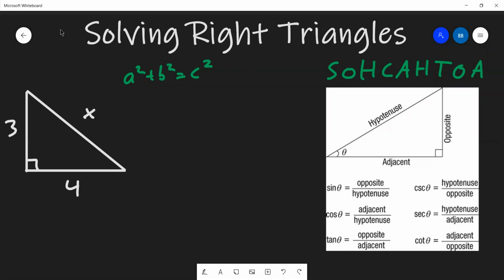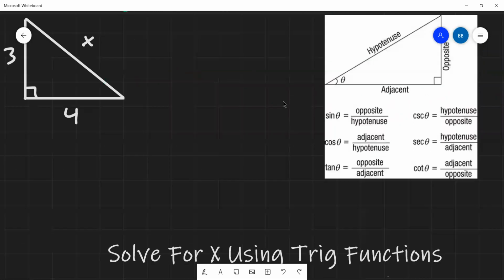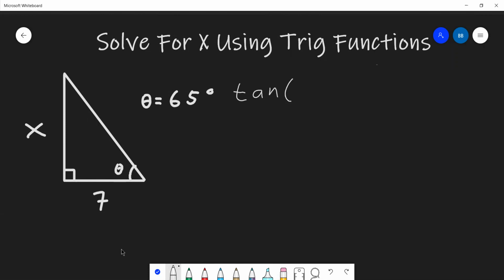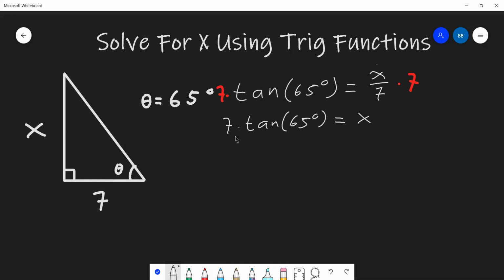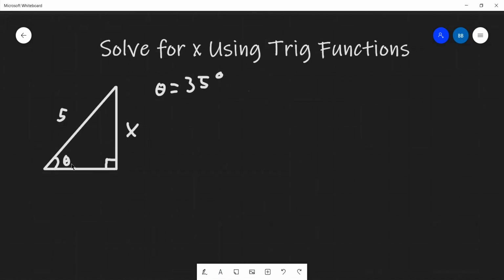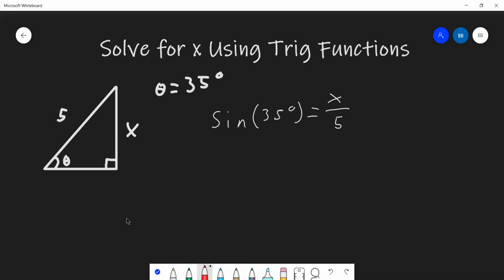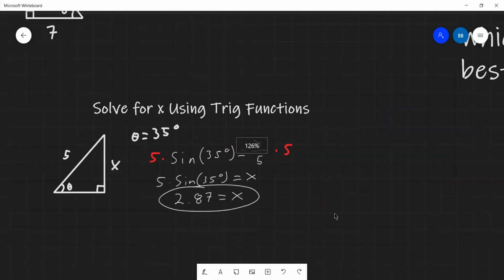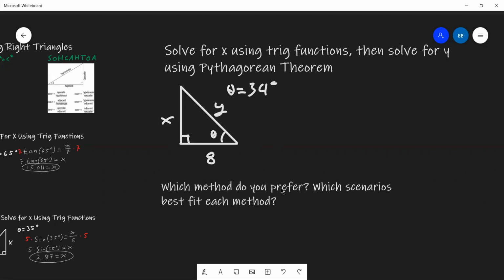Solving Right Triangles Using Trig Functions